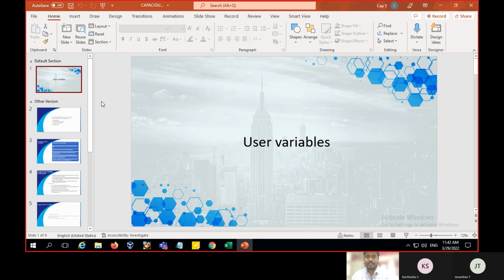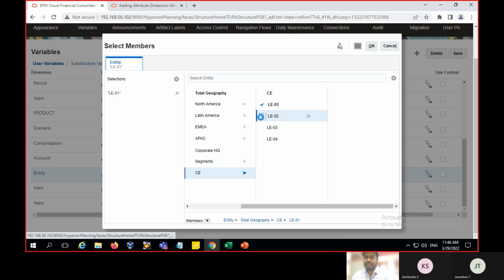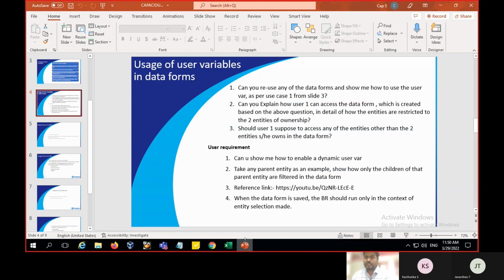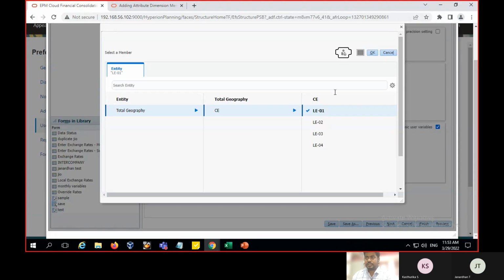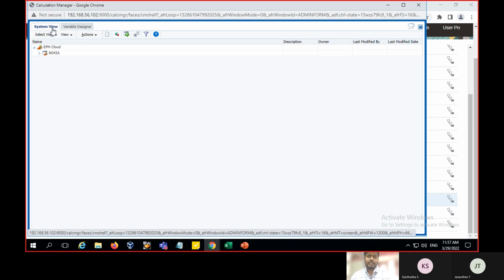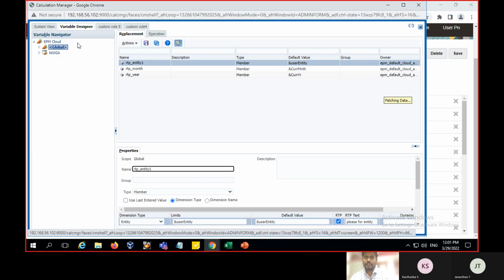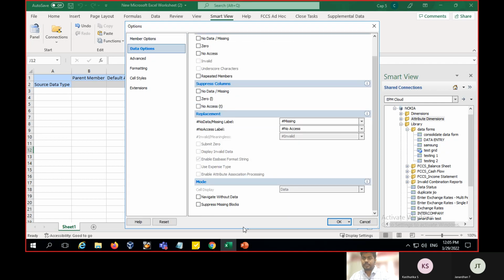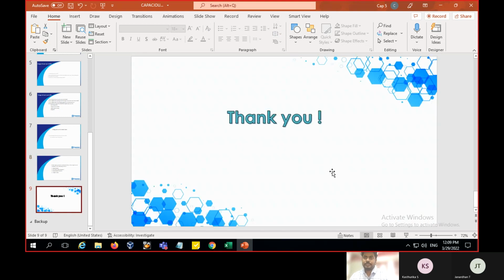User variables____ FCCS ___Janardhan